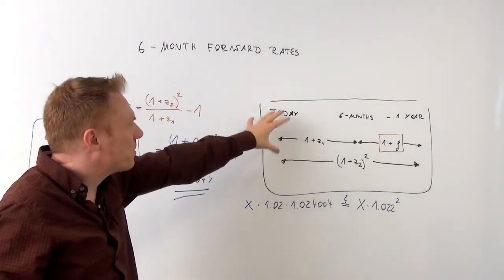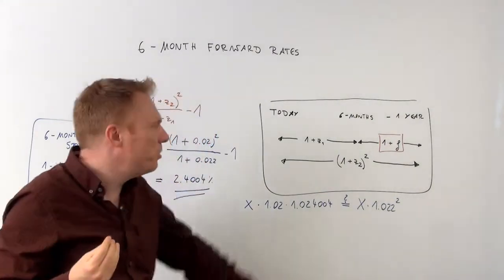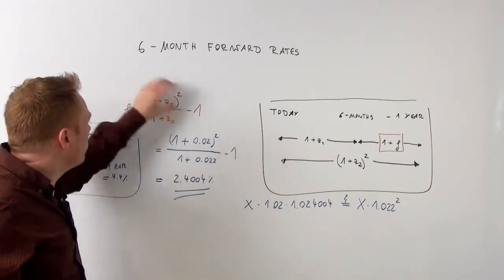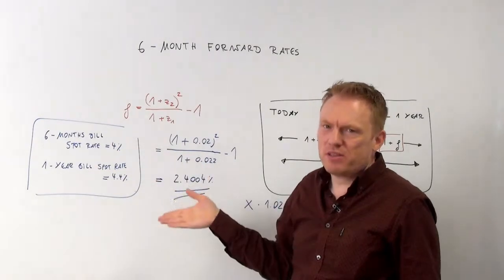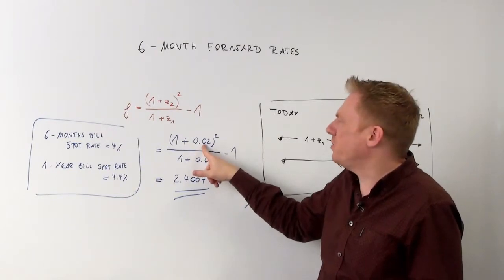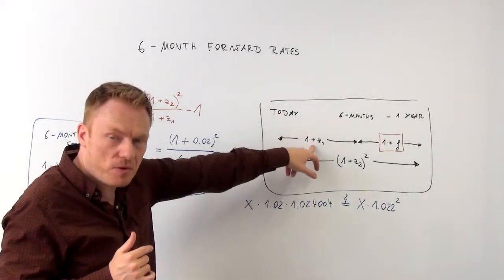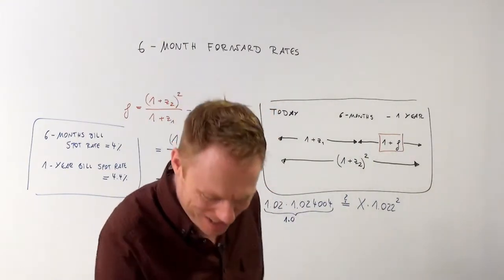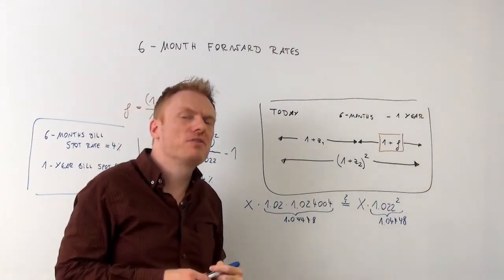cfa equity and fixed income 6 month forward rates cfa-course.com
We are talking about 6-month foward rates. This video is about semi-anual interests rates.